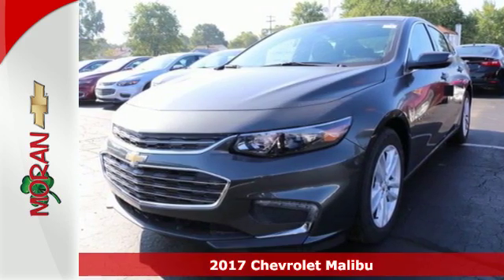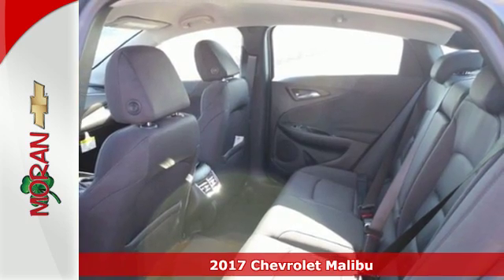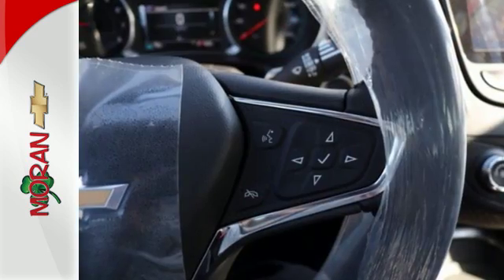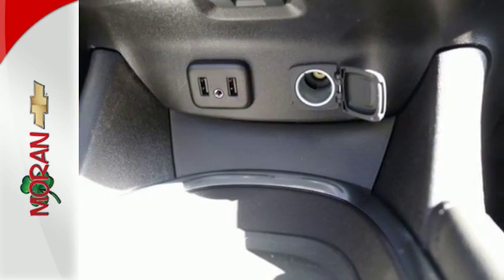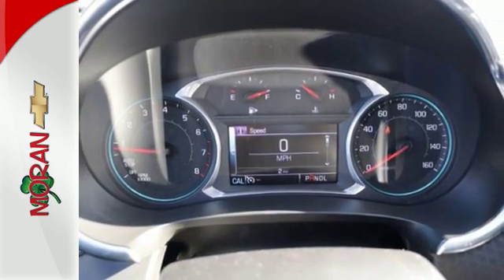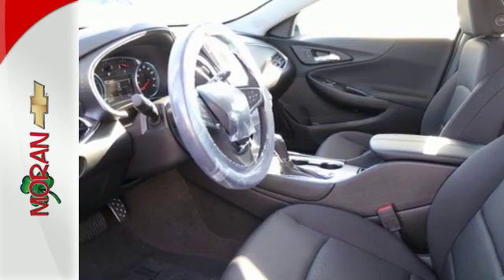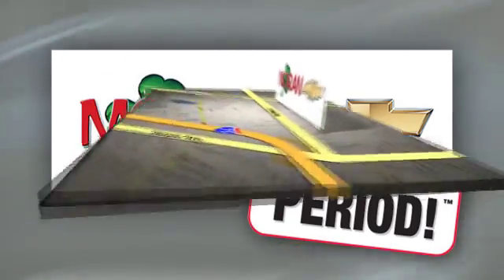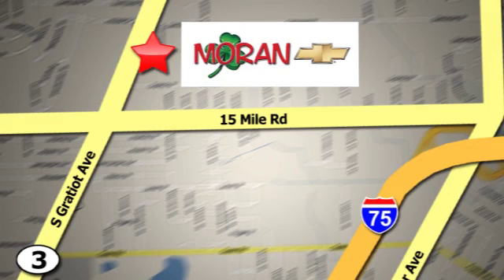New 2017 Chevrolet Malibu Clinton-Township MI Detroit, MI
Year: 2017
Make: Chevrolet
Model: Malibu
Trim: 1LT 1LT
Engine: 1.5l 4 Cylinder Turbocharged
Transmission: FWD 6-Speed Automatic
Interior: Jet Blk Premium
Stock #: 2H1360
VIN: 1G1ZE5ST5HF131181

Our Showroom Hours Are:

8:00 am to 9:00 pm Monday and Thursday

8:00 am to 6:00 pm Tuesday, Wednesday and Friday

Address:
35500 Gratiot Ave.